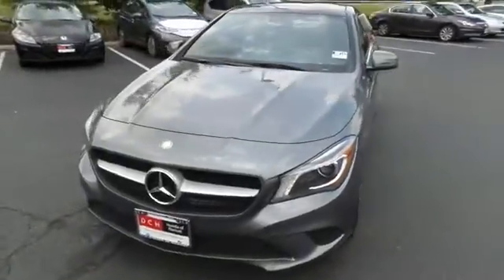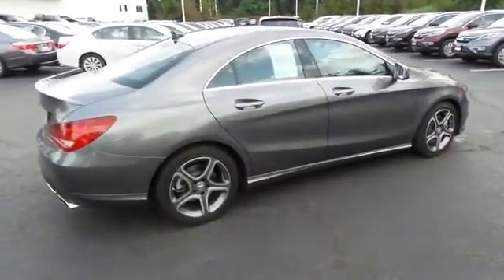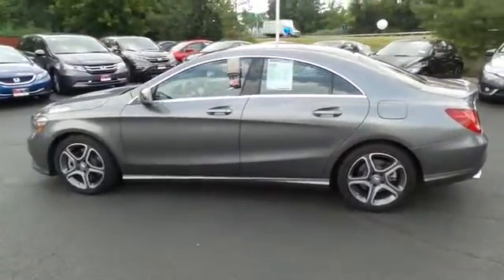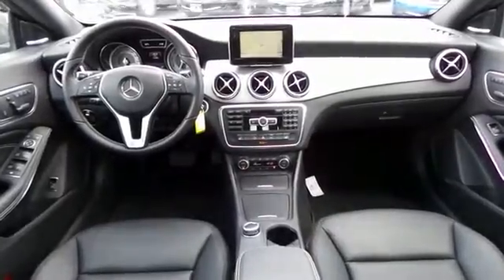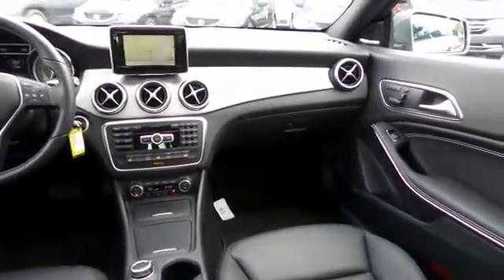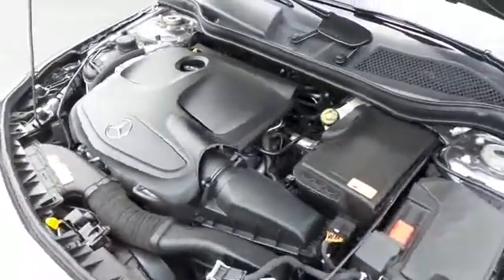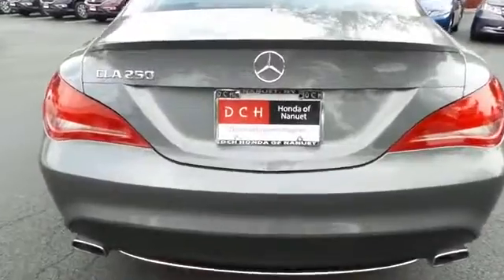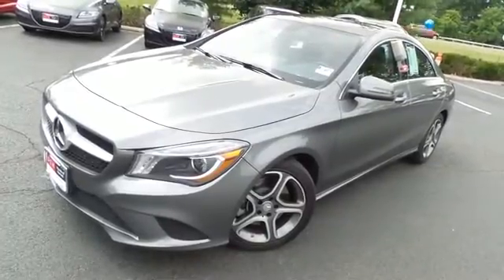2014 Mercedes-Benz CLA-Class HNP142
2014 MERCEDES-BENZ CLA-CLASS Nanuet, NY
Stock# HNP142

* * * * * DCH QUALITY ASSURED * * * * * ONE OWNER, BLUETOOTH, MP3 Player, KEYLESS ENTRY, 38 MPG Highway, TURBOCHARGED, ALLOY WHEELS! VALUE PRICED, we specialize in obtaining financing for customers who have low credit scores, no credit, bad credit, recent bankruptcy and repossessions. CARFAX REPORT SHOWS 1 OWNERS and SERVICE RECORDS. This vehicle comes with a 125-point Inspection and Quality Guarantee, 90-Day/Unlimited Mileage $0-Deductible Platinum Warranty, CARFAX